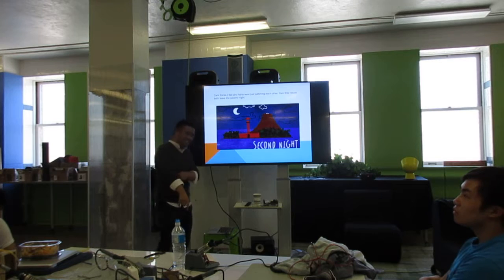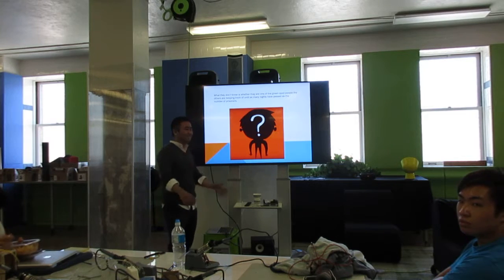SF Discussion on Logic Problems - 7/5/18